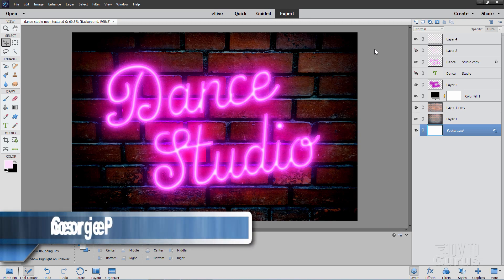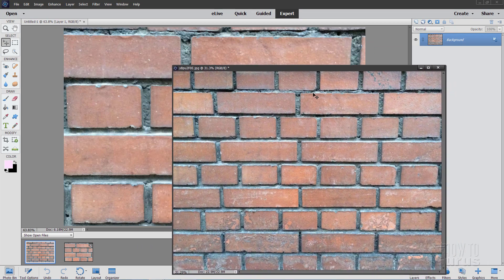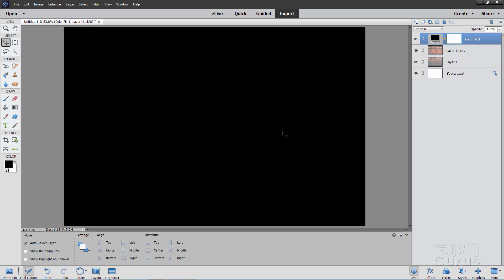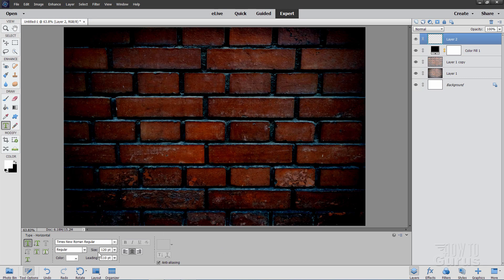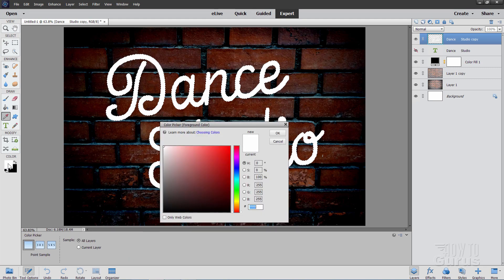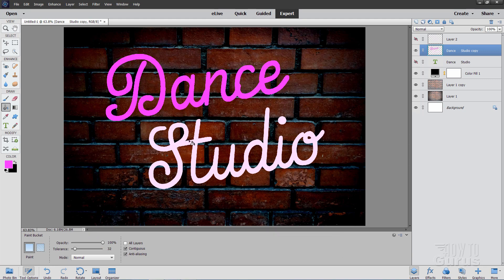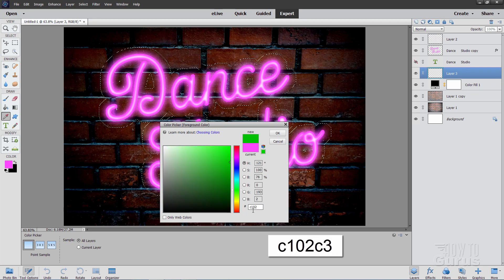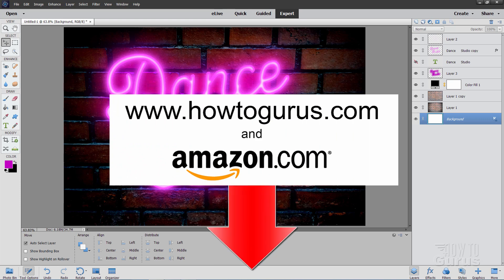How You Can Make Neon Text in Photoshop Elements - Dance Studio Neon Sign Tutorial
Photoshop Elements Neon Sign Design. How to make a Neon Sign Design in Photoshop Elements. This quick and easy Neon Text project uses layers and blend modes to give that Neon look to a sign on a brick wall. This Photoshop Elements Neon Text tutorial takes you step-by-step through the complete process from beginning photo clear through to the final image.